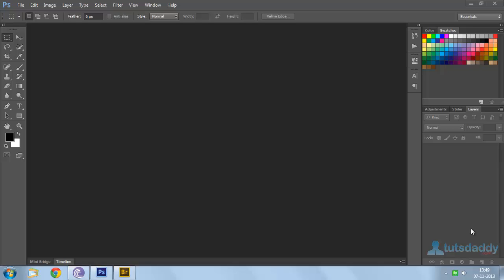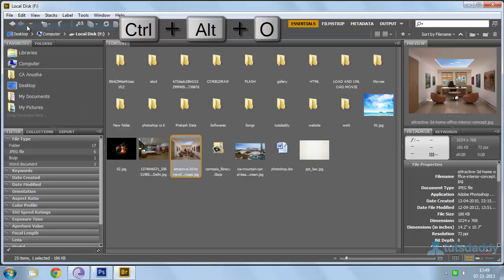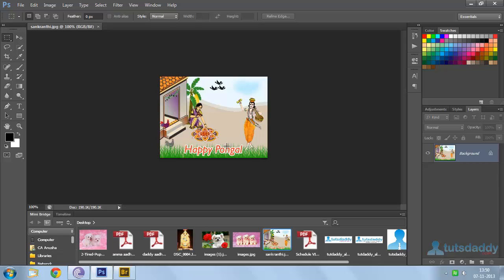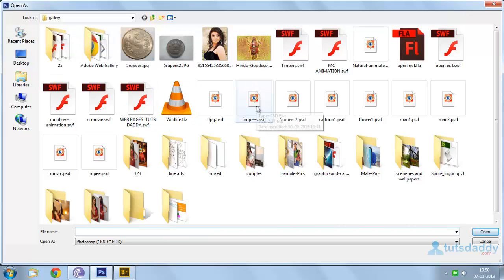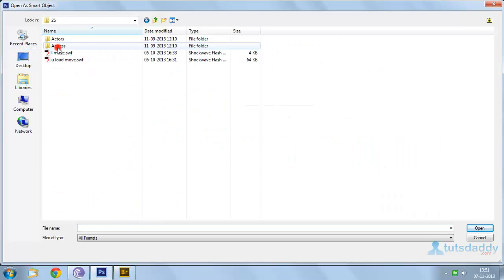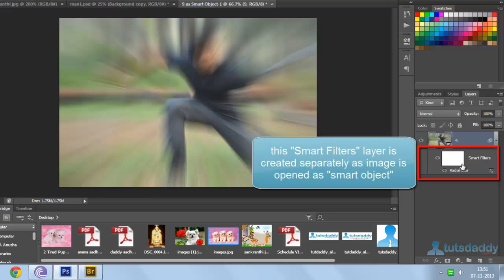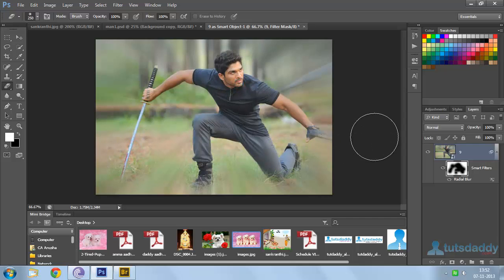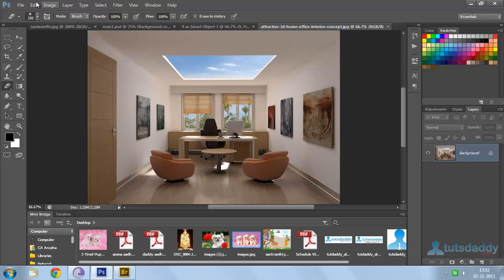Photoshop Tutorial : Open and Import Media files in Photoshop CS6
Learn How to Open and Import Media files in Photoshop CS6